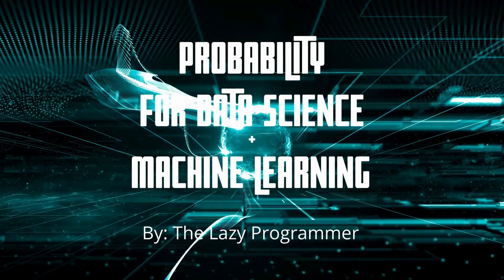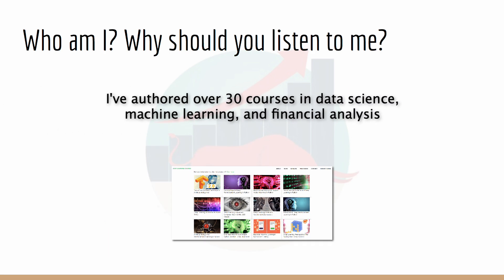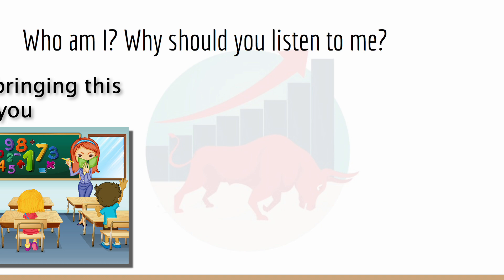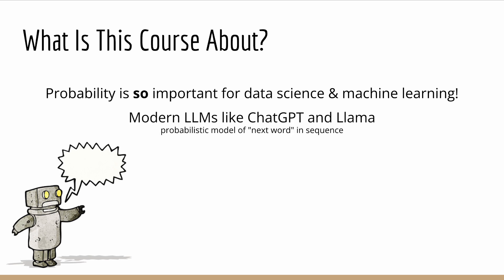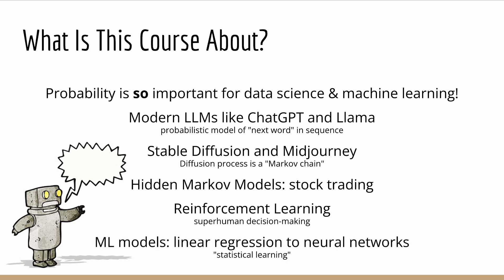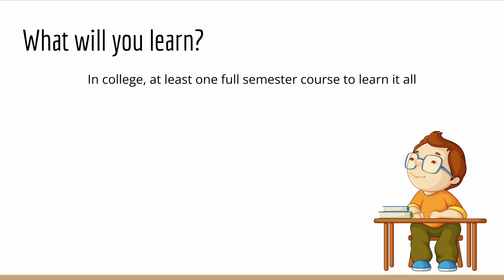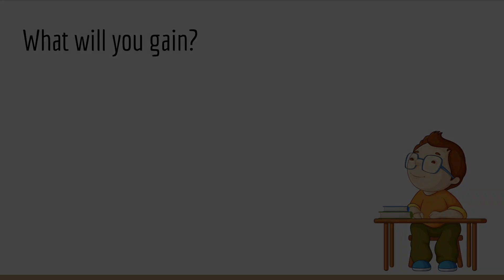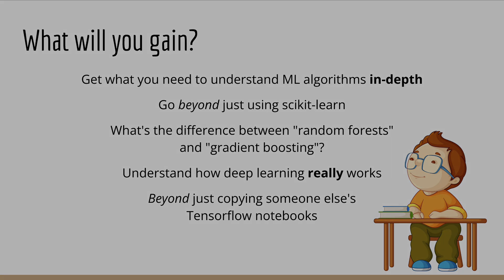Math 0-1: Probability for Data Science and Machine Learning Promo